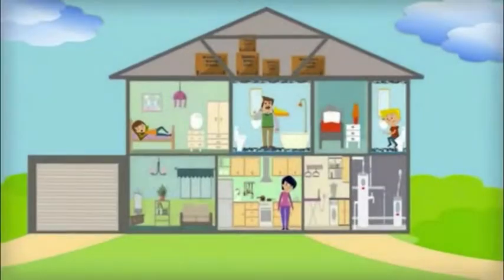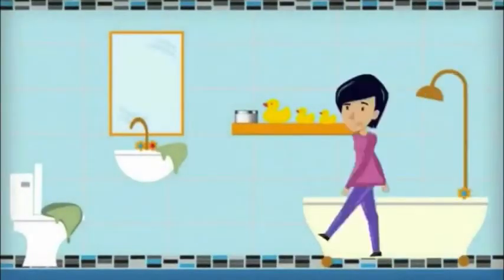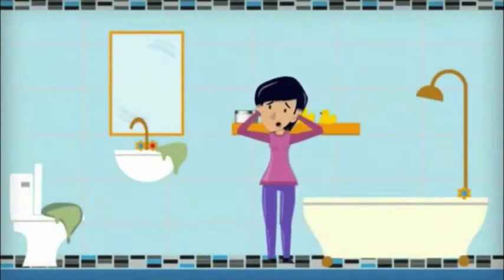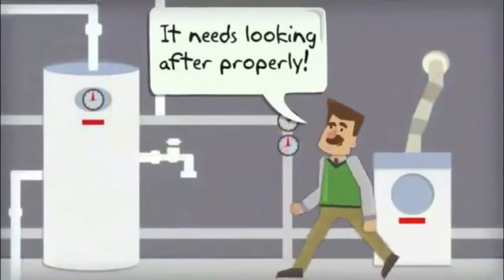ELK CA Plumbers | TOLL-FREE